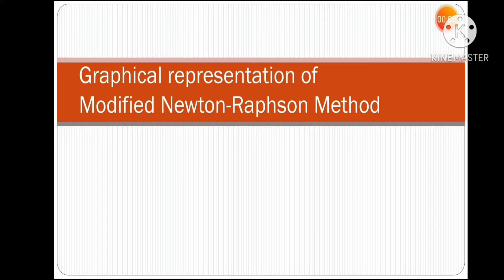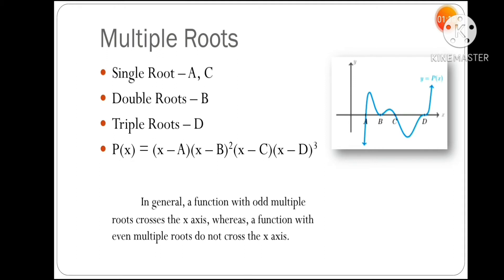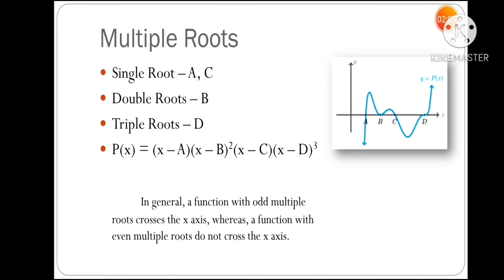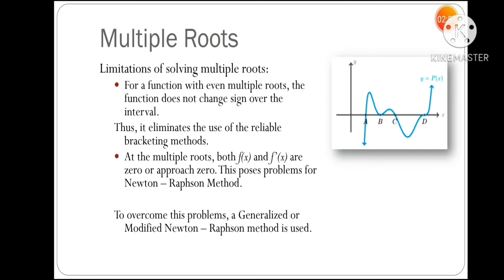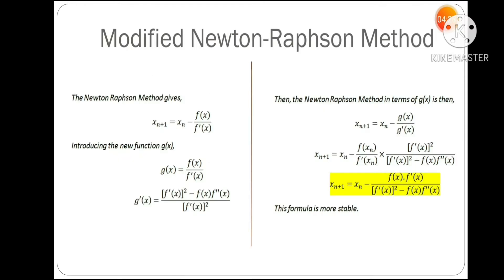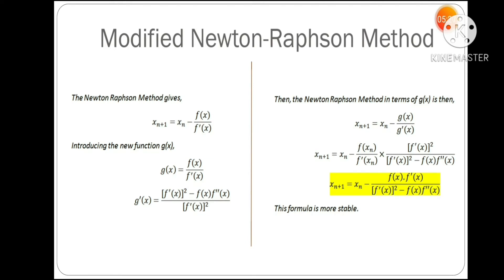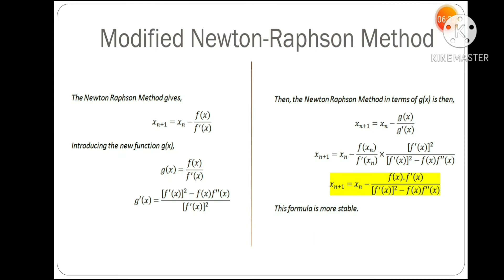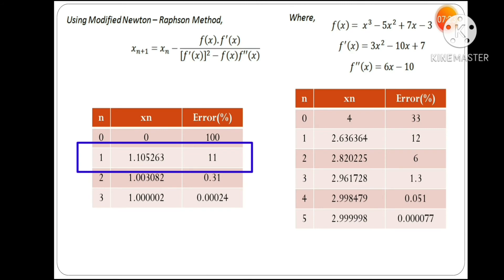Graphical Representation of Modified Newton Raphson Method | Numerical Methods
A modification for finding the multiple roots of any given polynomial function is here.